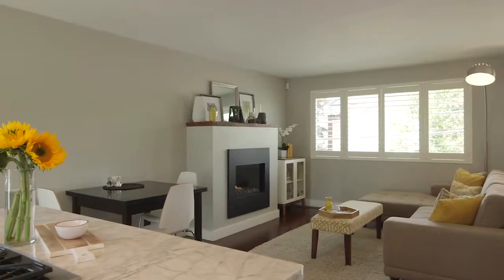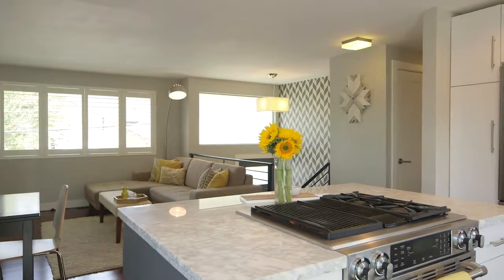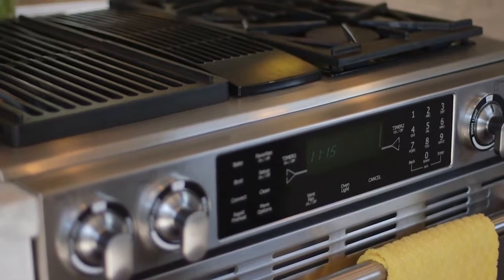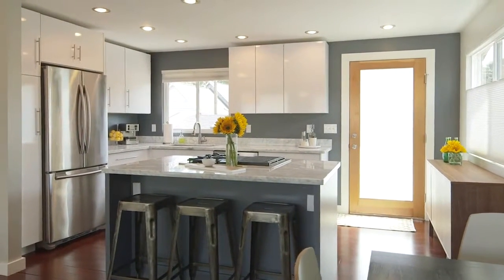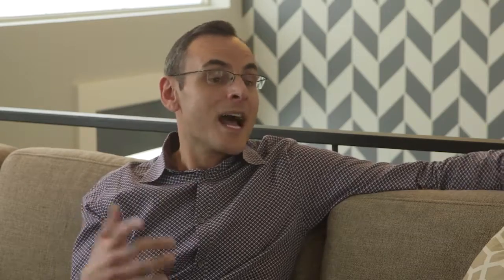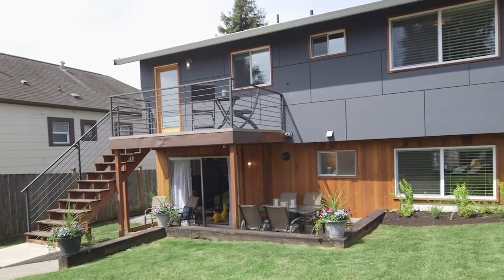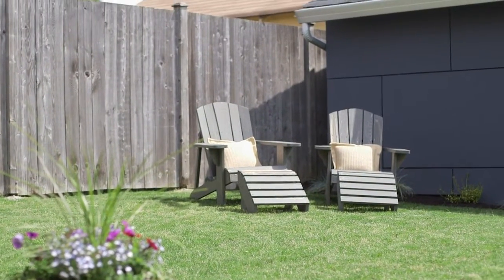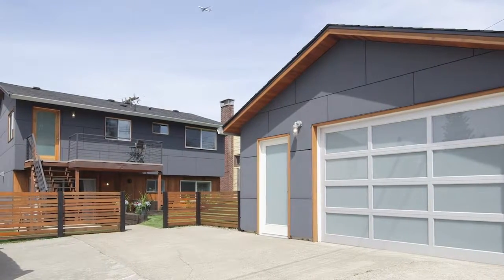Tastefully designed Mt Baker home, Seattle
Tastefully-designed, bright Mt. Baker home w/perfect yard & large detached garage. Open spaces & tons of light throughout. Enjoy great entertaining spaces & a kitchen of your dreams! Marble counters, sleek cabinets w/pull-out drawers, large eat-in island w/gas cooktop & direct access to deck overlooking back yard. Move the party downstairs to the rec room which leads directly out to backyard. Tankless water heater & all systems updated. Parks, shopping, restaurants and light-rail all close-by.